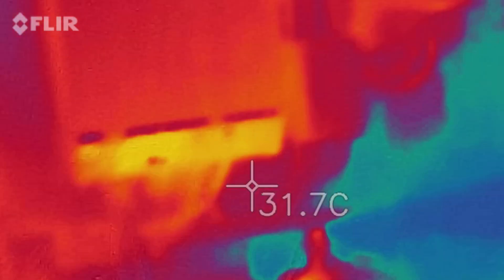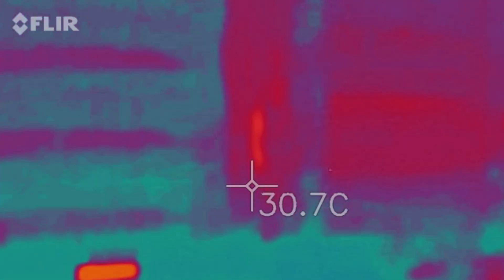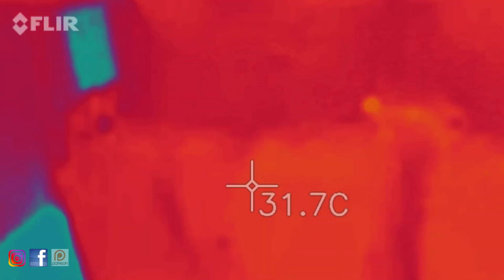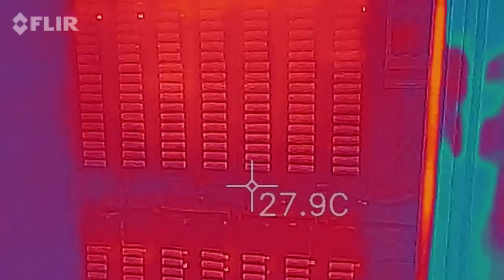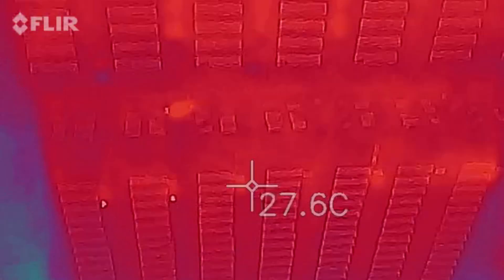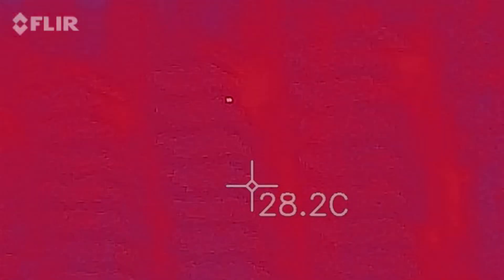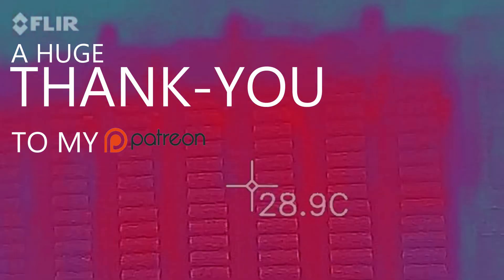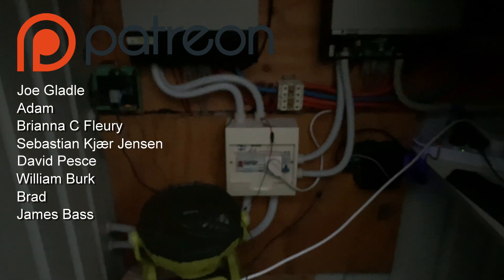When you find your very own heater....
Guess it's time I did a full maintenance check of my batteries, hasn't been a heater in there for about 4 months, and I'm sure it wasn't there last weekend when I checked it...